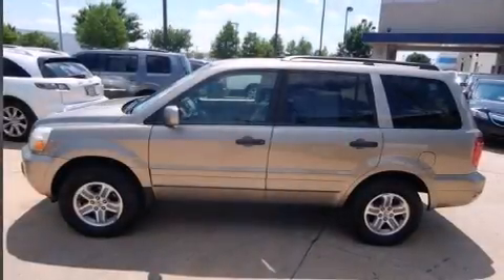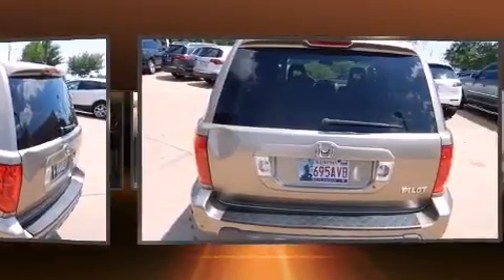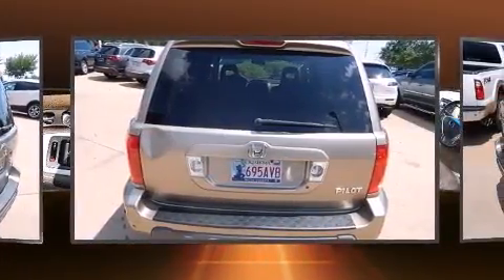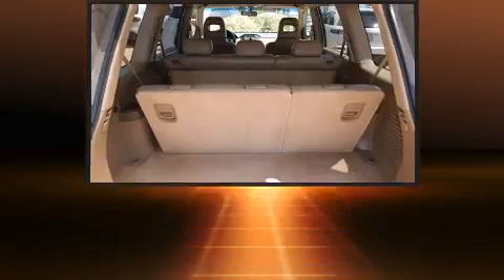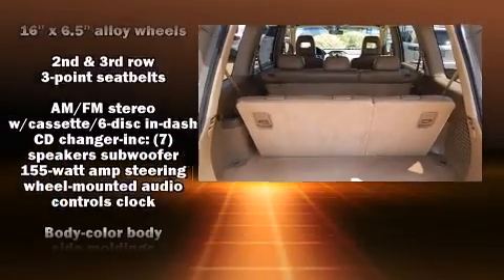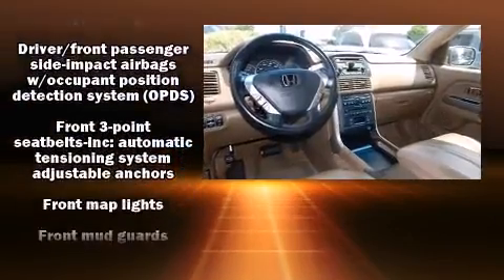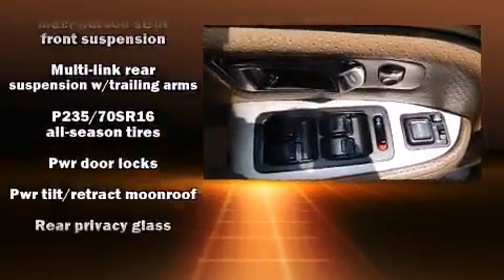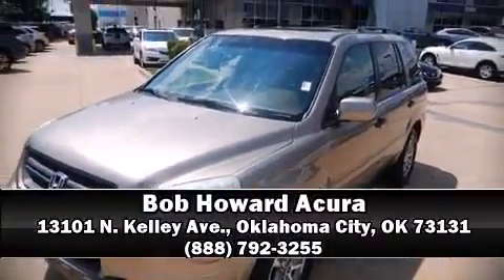2005 Honda Pilot EX-L in Oklahoma City, OK 73131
13101 N. Kelley Ave.

You can expect a lot from the 2005 Honda Pilot. A 3.5 liter V-6 engine pairs with a sophisticated 5 speed automatic transmission, and for added security, dynamic Stability Control supplements the drivetrain. Four wheel drive allows you to go places you've only imagined. Honda infused the interior with top shelf amenities, such as: a tachometer, a built-in garage door transmitter, skid plates, cruise control, an overhead console, rear wipers, and 1-touch window functionality. Features such as automatic climate control and leather upholstery prove that economical transportation does not need to be sparsely equipped. Passengers in the third row enjoy seat back reclining functionality, providing an extra level of comfort and convenience. For drivers who enjoy the natural environment, a power moon roof allows an infusion of fresh air. Passengers are protected by various safety and security features, including: dual front impact airbags, front SIDE impact airbags, traction control, a panic alarm, and 4 wheel disc brakes with ABS. Brake assist technology provides extra pressure when applying the brakes. It also arrives with a Carfax history report, providing you peace of mind with detailed information. We pride ourselves in consistently exceeding our customer's expectations. Stop by our dealership or give us a call for more information.